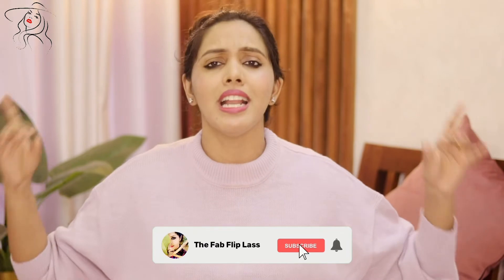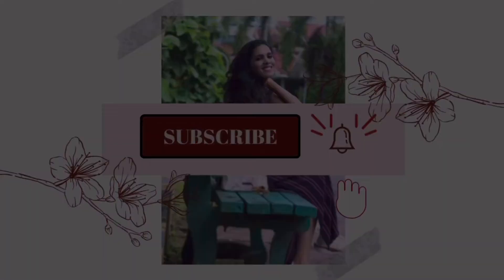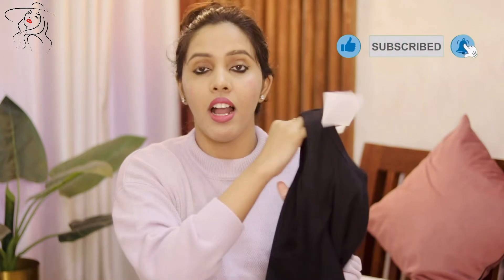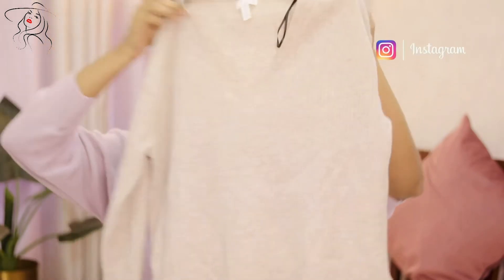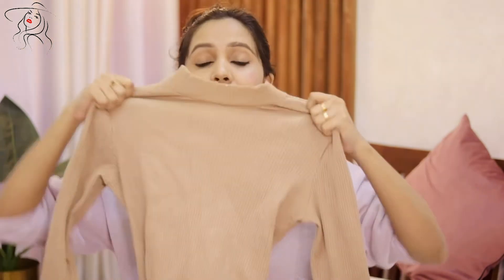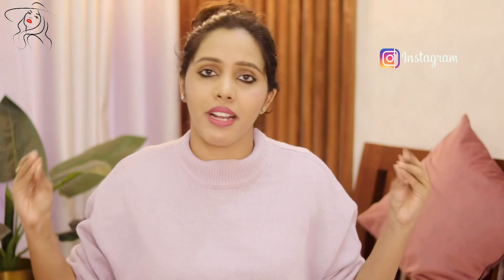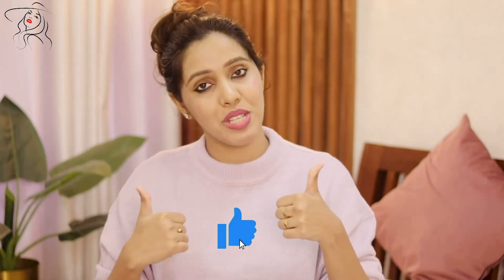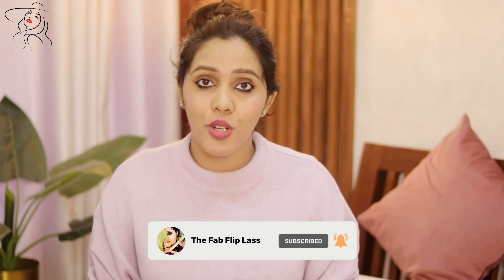Best Winter Wear Collections || Must Have Winter Essentials For Indian Girls || The Fab Flip Lass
Hai Guys ,

In today’s video I’ll be sharing with some wingsr wear myst have essentials.
So make sure you watch till end so that u don't miss out any products that I'll mention .😇

Intro — 0:00 - 1:17
Product 1 — 1:28
Product 2 — ￼￼2:53
Product 3 — 3:55
Product 4 — 4:44
Product 5 — 6:10
Product 6 — 7:49
Product 7 — 8:31
Product 8 — 9:17
Product 9 — 9:55
Outro — 11:07

🍁 Product links 🍁

🌟🌟🌟 Recommended Videos  🌟🌟🌟

Thank u for all your love and support ❤️

🛑 All the content and images on this channel belong to me and are protected under copyright law. Kindly don’t use or reproduce any content without my prior explicit permission — The Fab Flip Lass